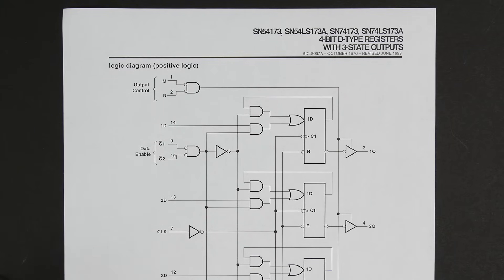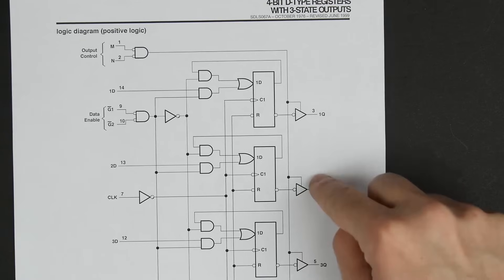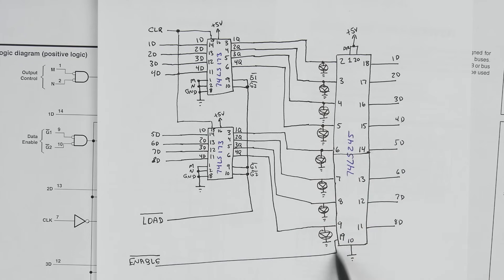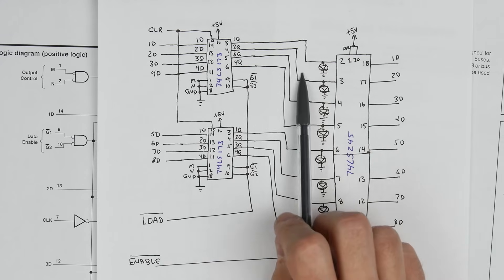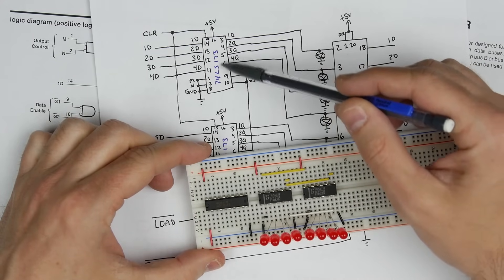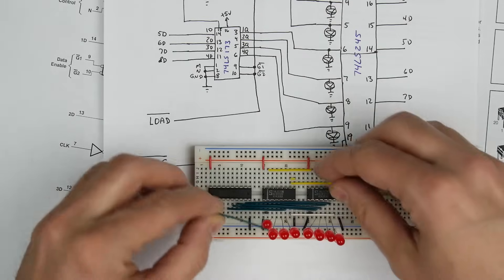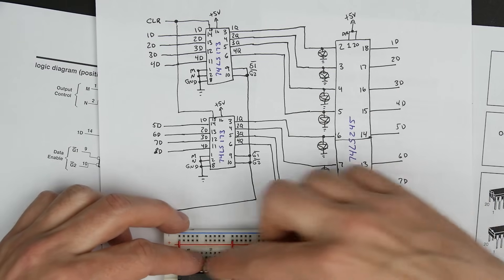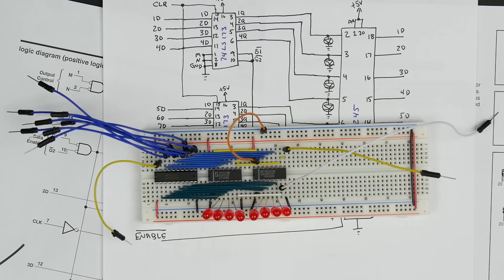Building an 8-bit register - 8-bit register - Part 4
In this video, we'll build the first of three 8-bit registers used in the 8-bit computer!

You can get all the components used in this video from any online electronic components distributor for a few dollars. for more.

Complete parts list (everything in this video):
- 2x 74LS173 (4-bit D-type register)
- 1x 74LS245 (Octal bus transceiver)
- 8x LED
- 22 gauge wire
- 5 volt power source (e.g., a USB phone charger)

(The computer will have 3 registers like this; see the next video for details)